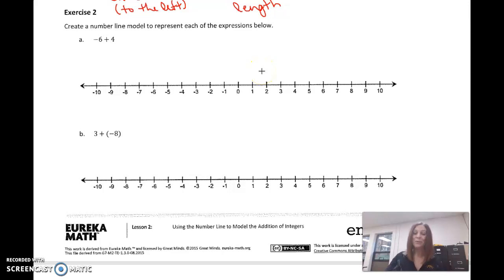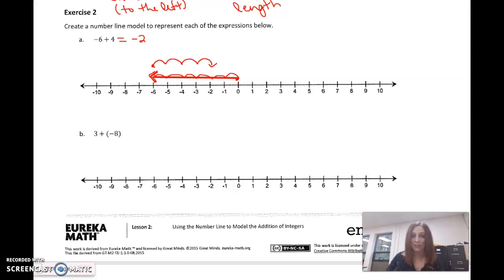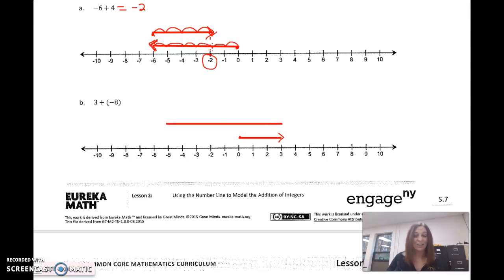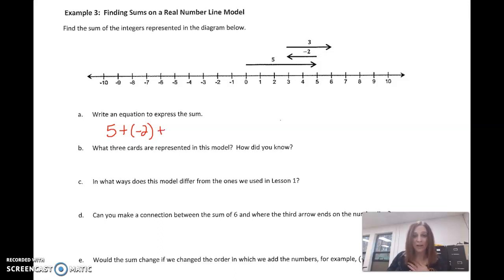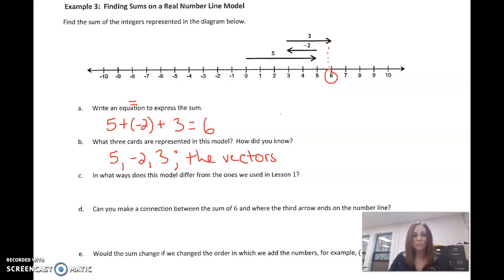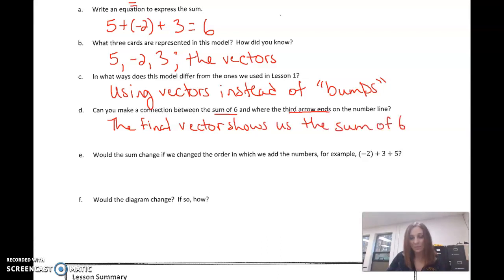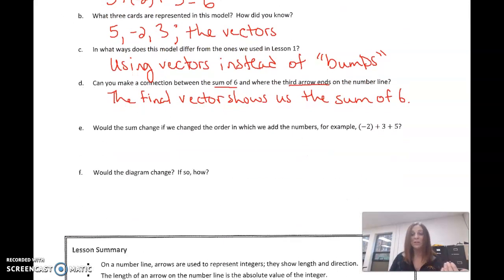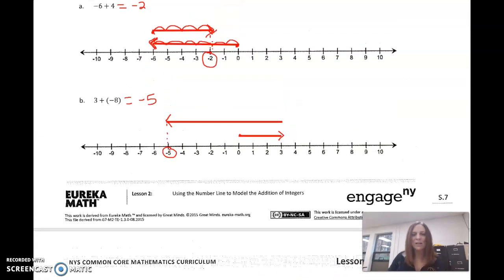M7 Lesson 2.2 Using the Number Line to Model Addition (2)